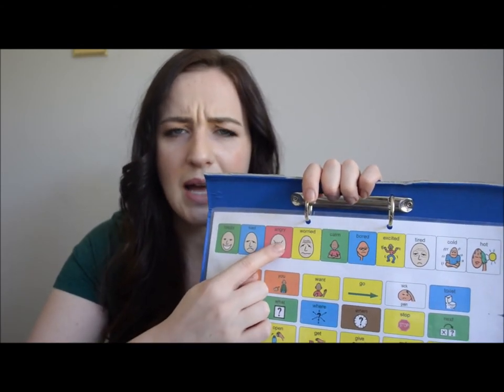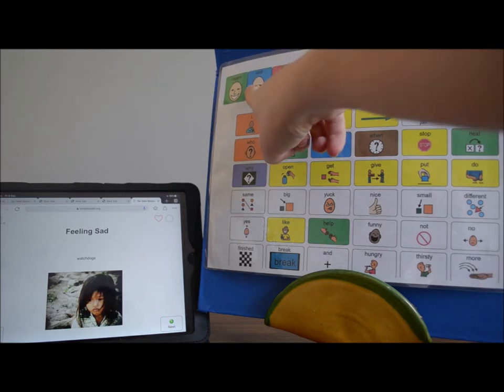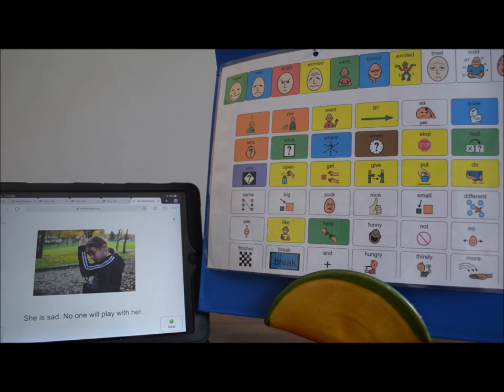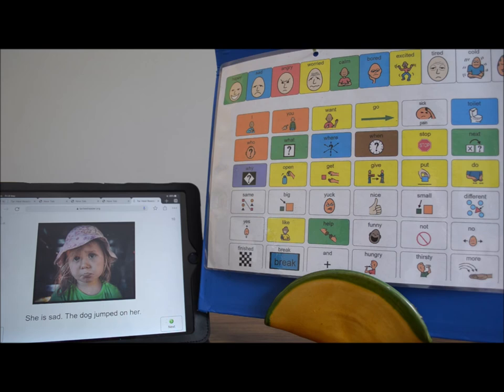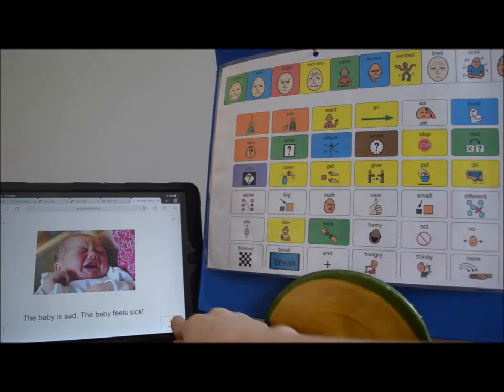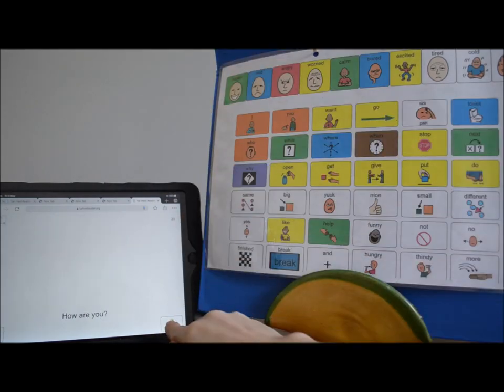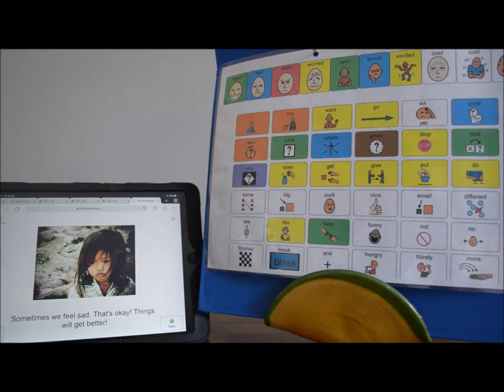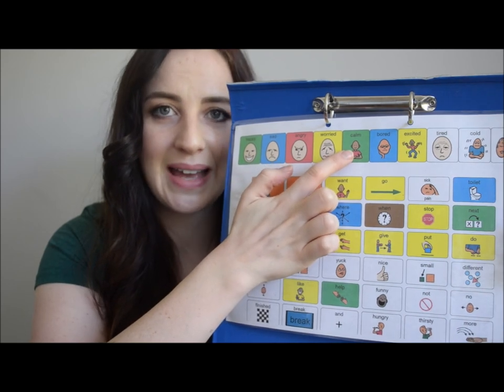Aided Language Input to teach emotions: sad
This video was made by the Speech and Language Therapists from The Brothers of Charity Services Ireland - Southern Region and the Regional Autism Support Service.

This video explains how you can target emotion words (particulary "sad).

Please contact your speech and language therapist if you would like more information on emotion regulation keychains.

Please let us know if you have any feedback, or would like videos on particular topics.